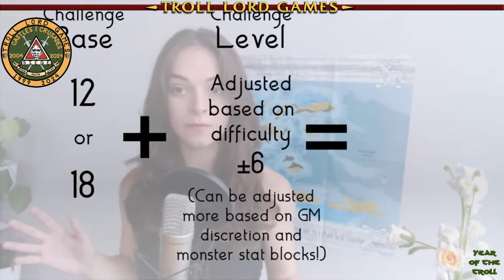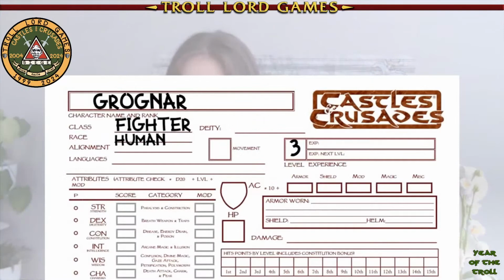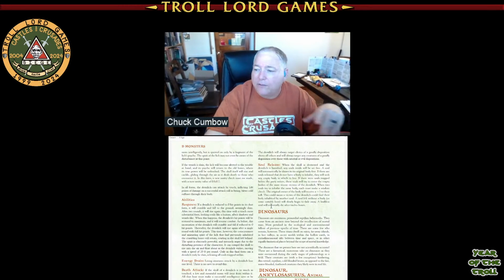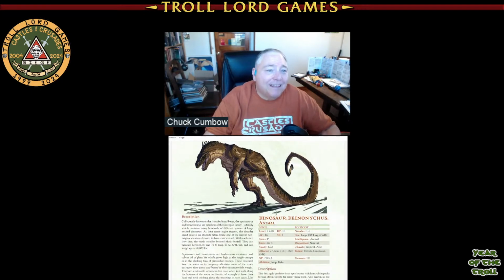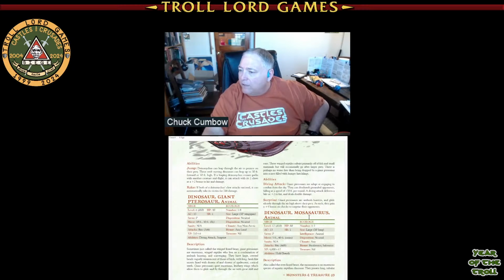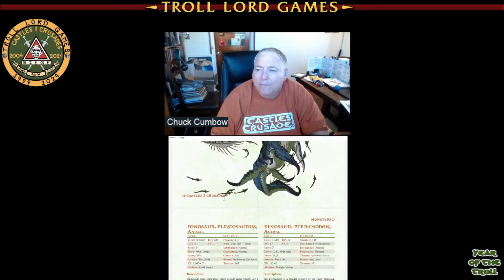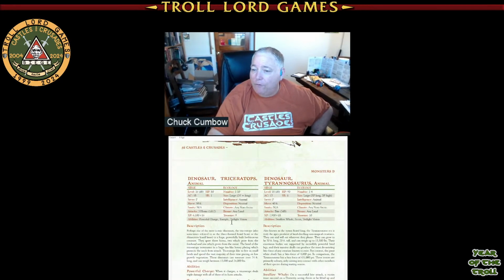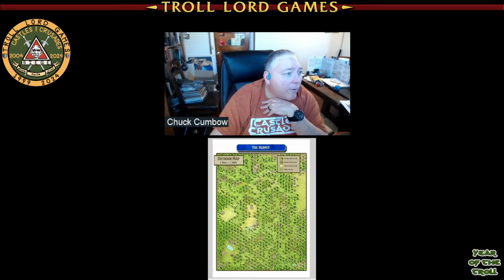⭐️UPDATES / Game & Setting Design⭐️w/ @TLG_Chuck 💚 !tlg !c&c !aa SIEGE ttrpg playcnc aihrde #…